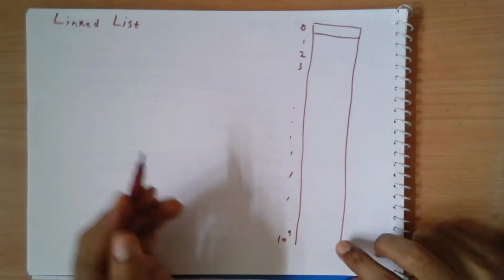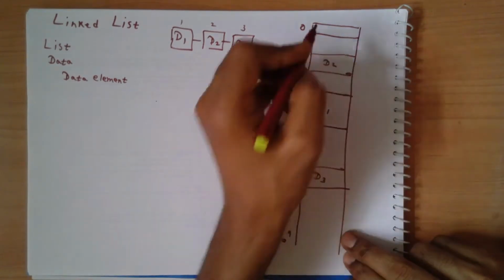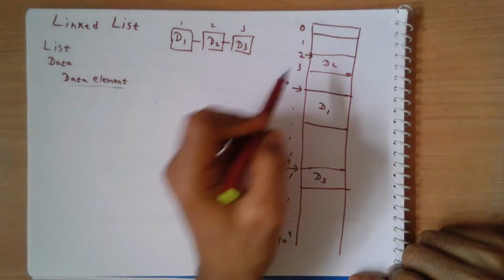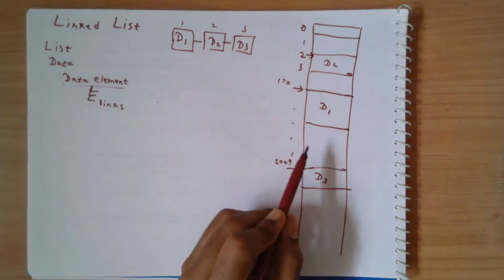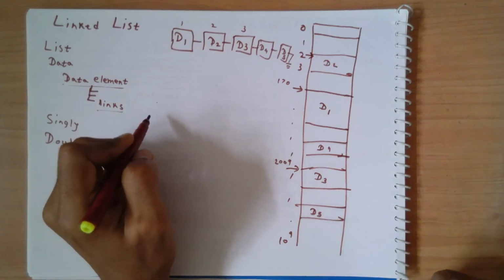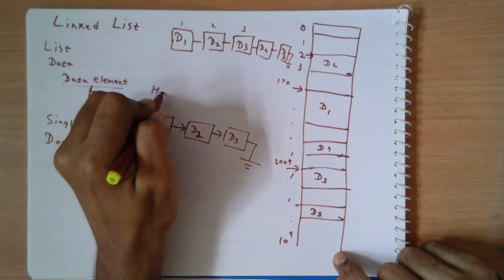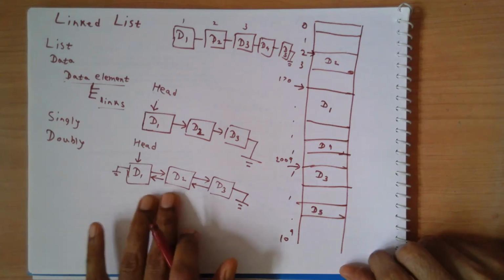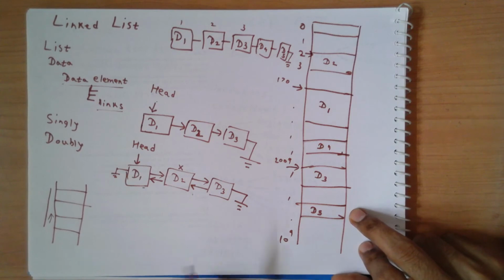031 List ADT 2 CS203 Monsoon 2020